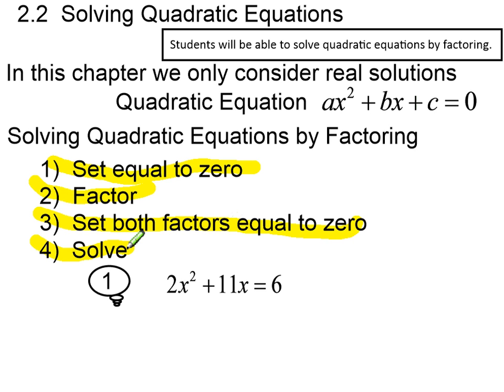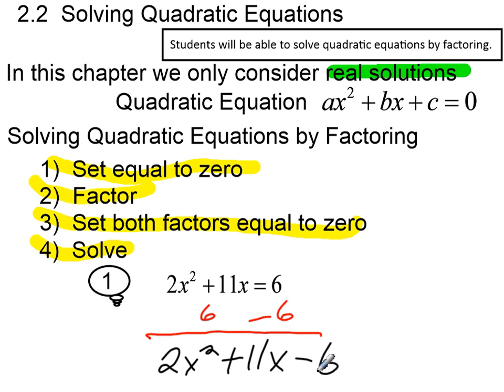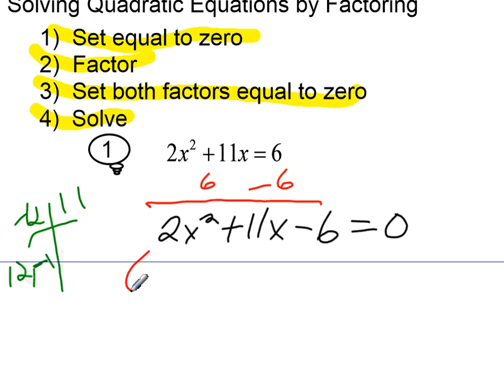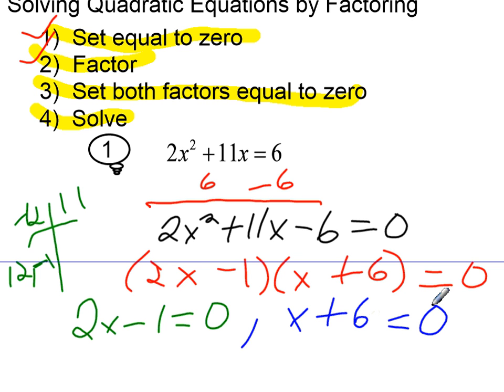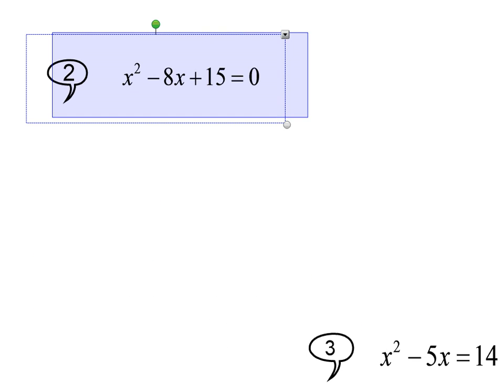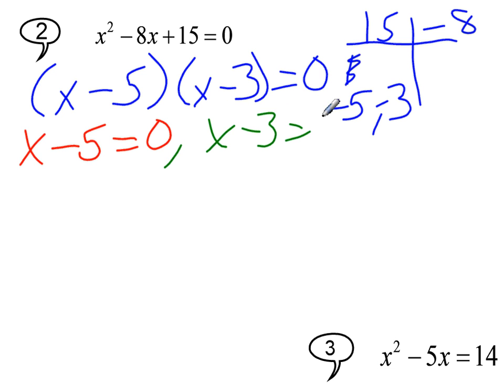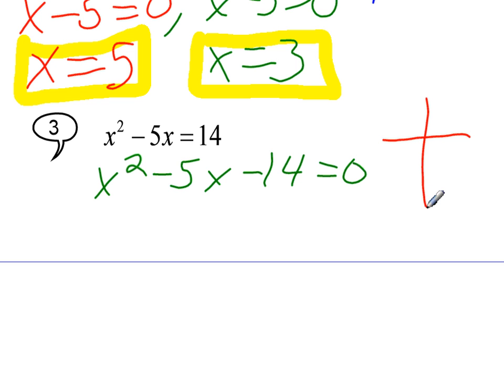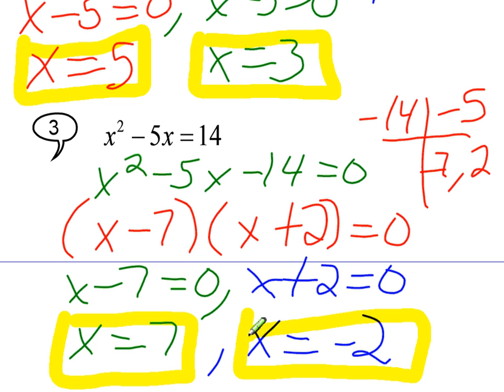2.2 solve by factoring